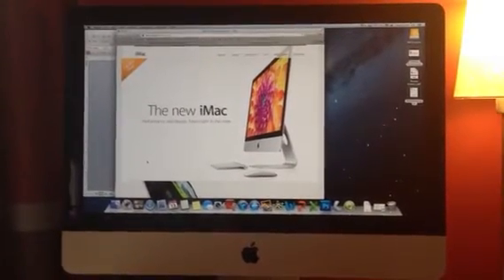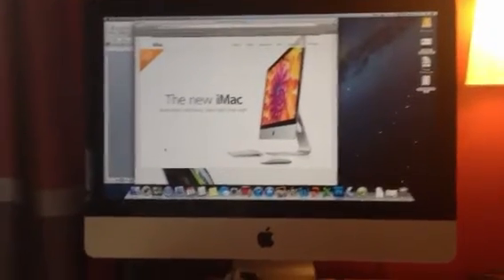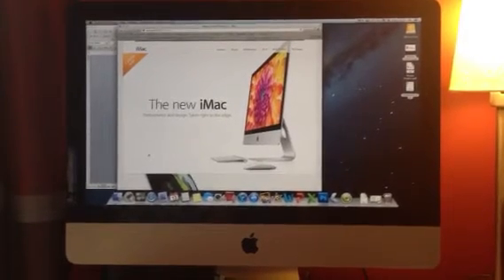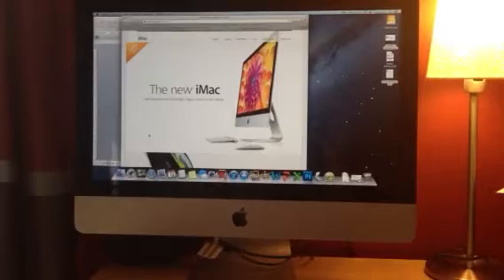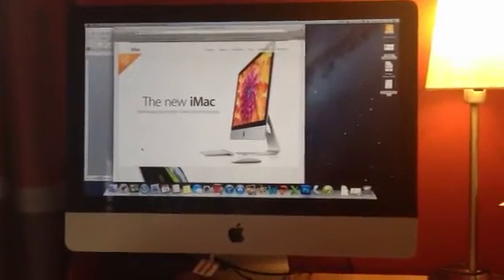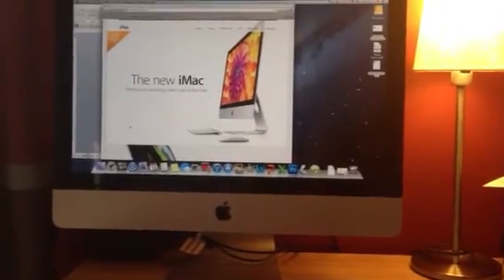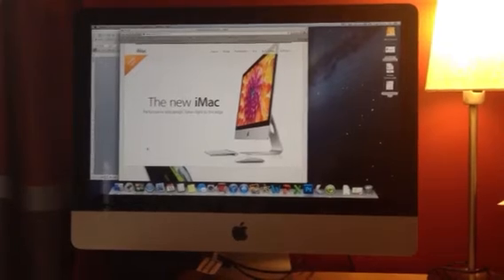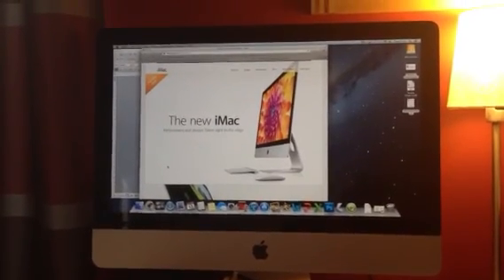iMac 2012 vs iMac 2011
This is just my opinion of the 2012 iMac launched in November versus the 2011 iMac